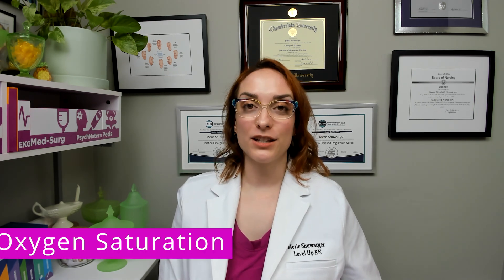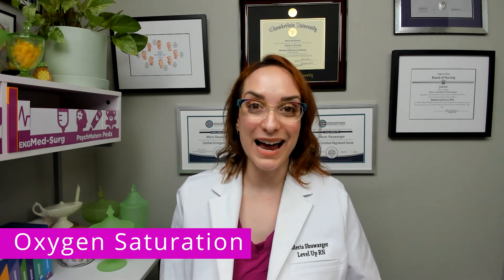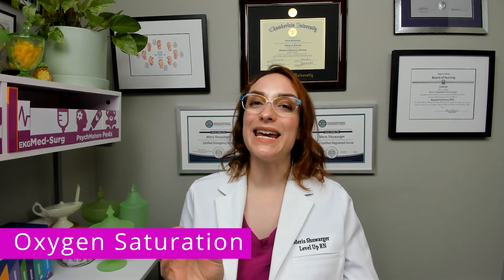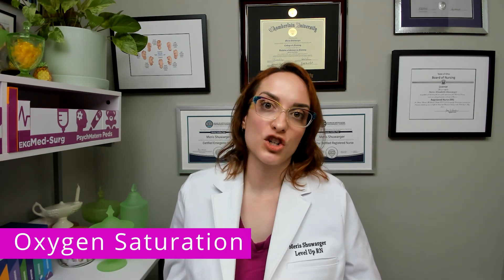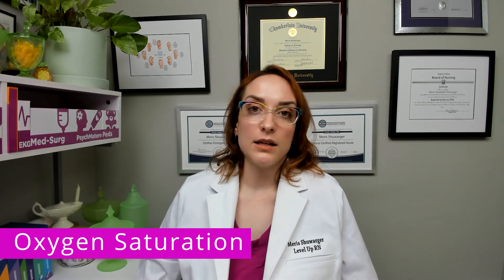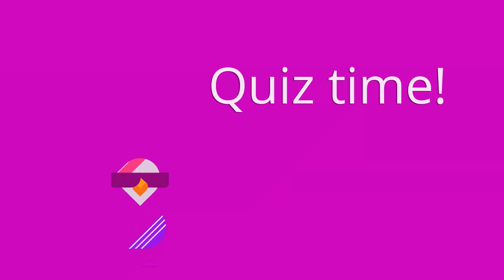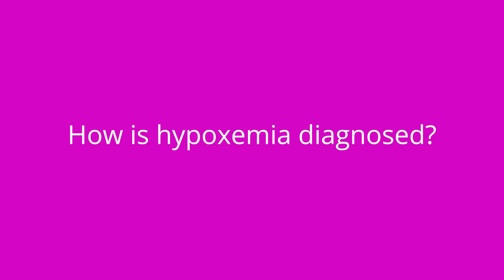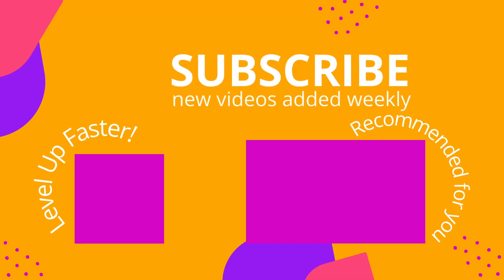Assessing Oxygen Saturation: Health Assessment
In this video, Meris reviews how to assess your patient's oxygen saturation, the expected oxygen saturation range, and nursing considerations when obtaining this vital sign. Be sure to stay to the end to test your knowledge of key facts provided in the video with Meris's quiz questions.

Meris Shuwarger, BSN, RN, CEN,  TCRN, TCRN, covers Assessing Oxygen Saturation. The Health Assessment for Nursing video tutorial series is intended to help RN and PN nursing students study for nursing exams, including ATI, HESI, and NCLEX.

00:00 What to expect - Oxygen Saturation
00:29 Oxygen Saturation
6:30 Quiz Time!
7:21 Tips from the Frontlines